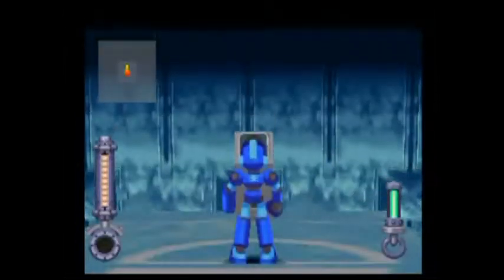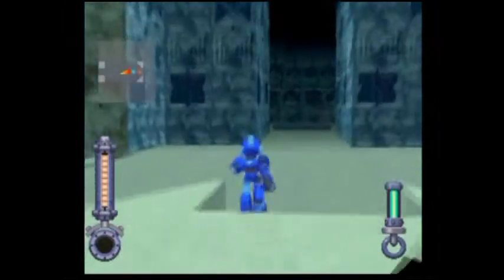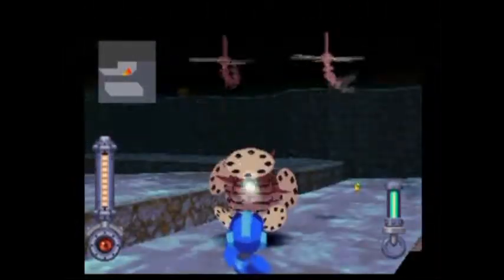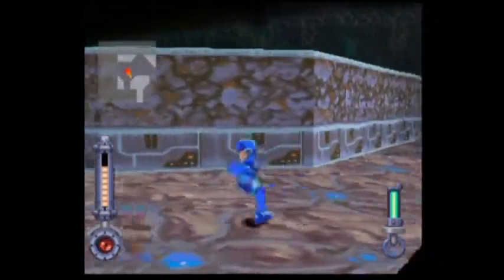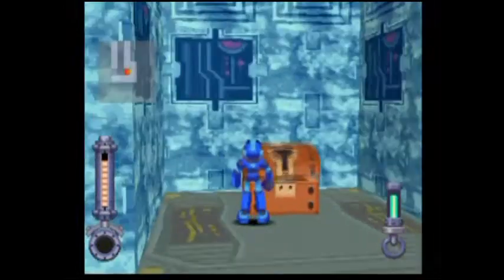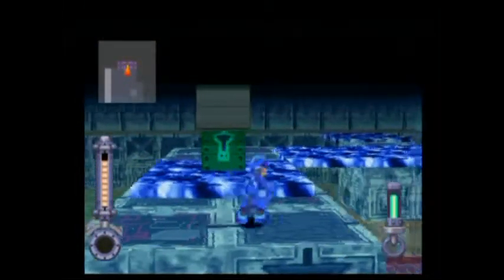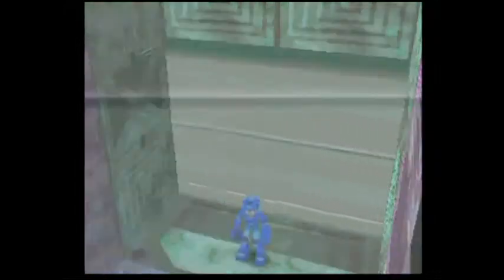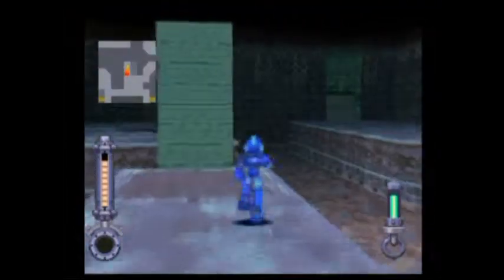Megaman Legends Part #9: A drill, a ceiling fan, and a centipede.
Hello, and welcome to our first commentary ever! Join me Mikemichaelmic, as well as Claptonfann, and Hed_Cheez as we play through one of my personal favorite games of all time.